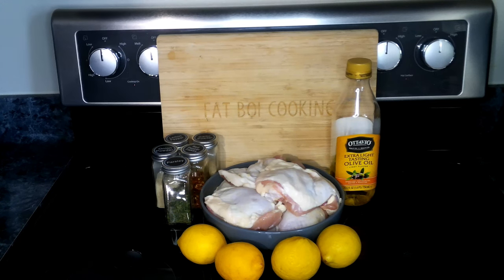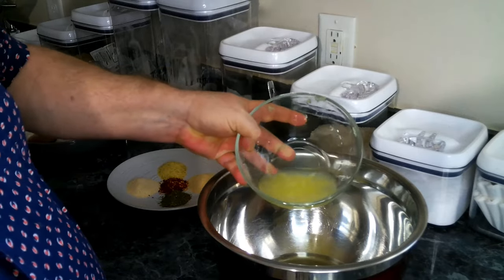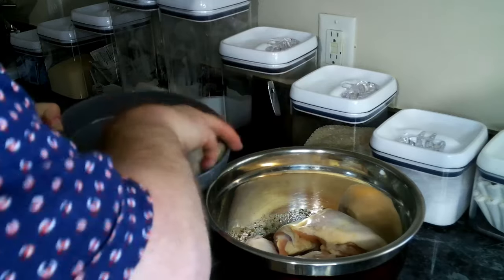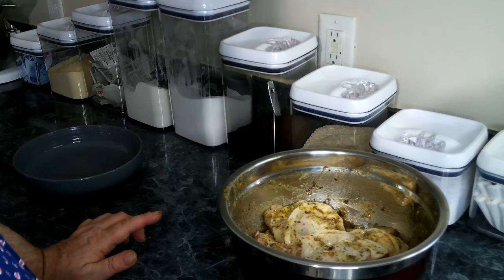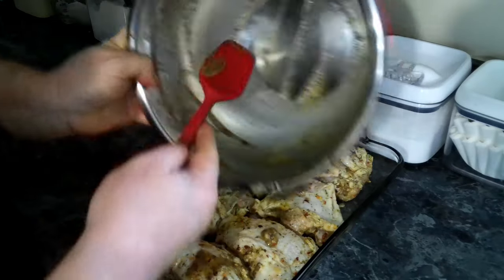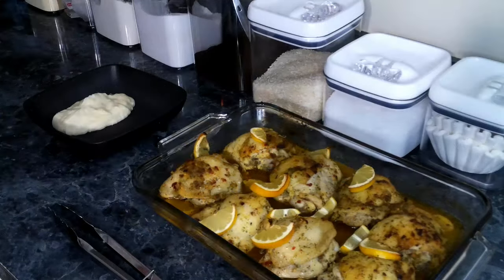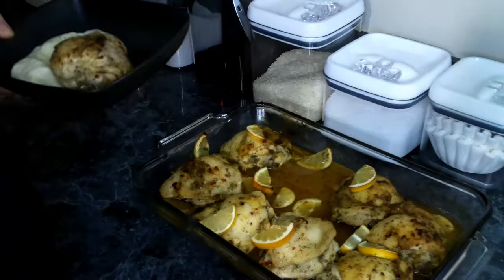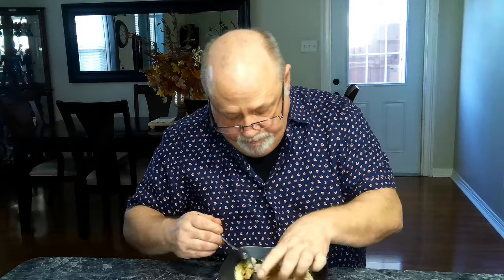Zesty Lemon Garlic Chicken Thighs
Lemon garlic chicken thighs are a classic dish that's easy to make and packed with flavor. The chicken thighs are marinated in a mixture of lemon juice and garlic, then baked or roasted until crispy and juicy.

 The result is a delicious, healthy meal that's perfect for any night of the week.